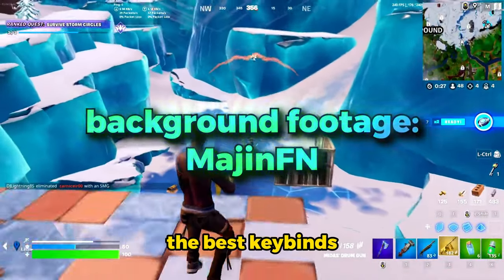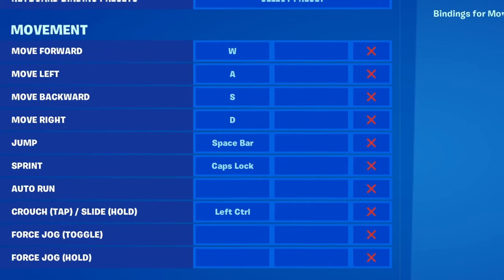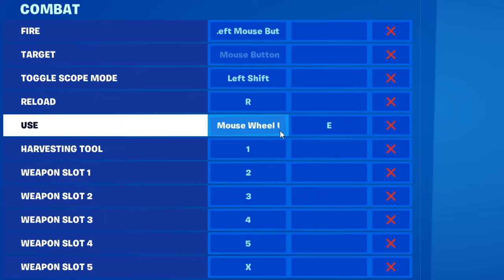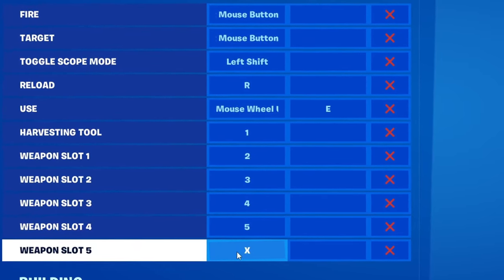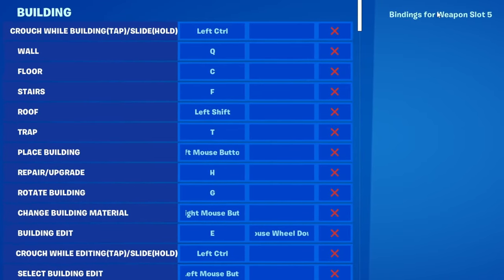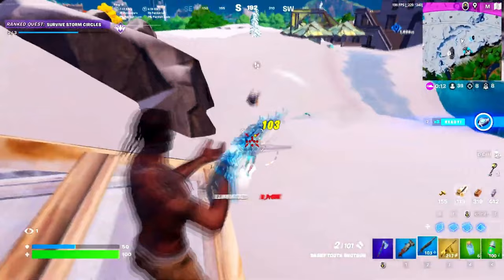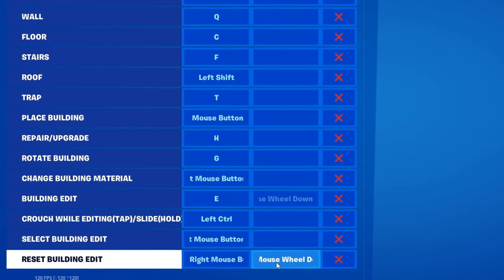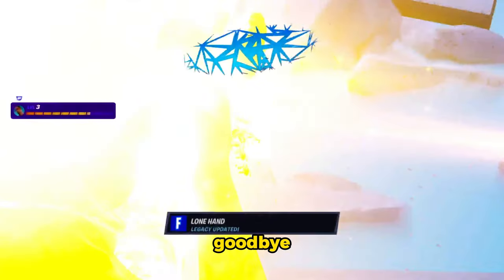The BEST Keybinds for Beginners & Switching to Keyboard & Mouse! - Fortnite Season 4 *UPDATED*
0:00 Intro
0:14 Movement
0:51 Combat
1:51 Building & Editing
3:22 Outro